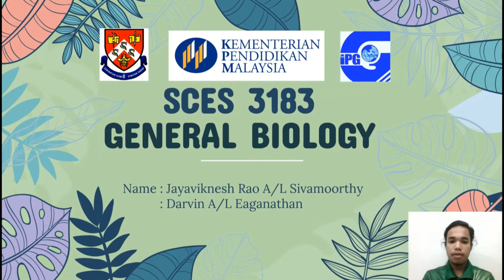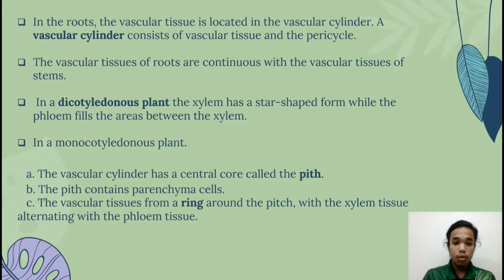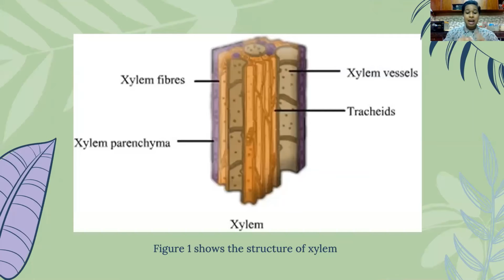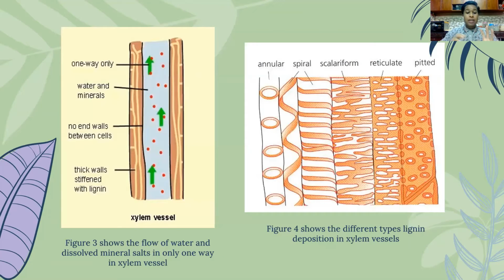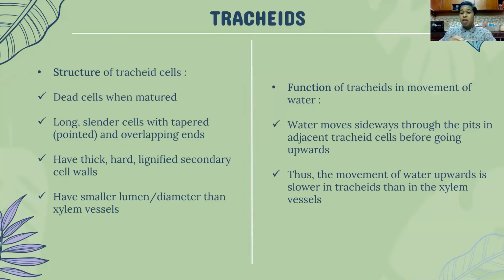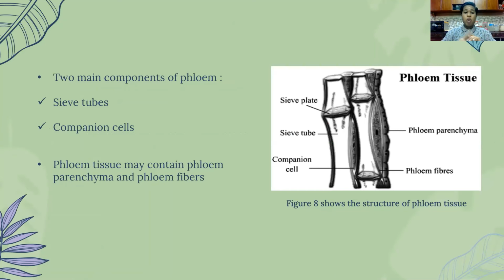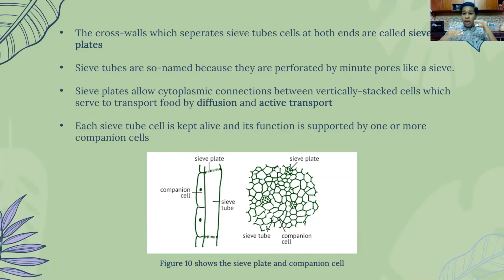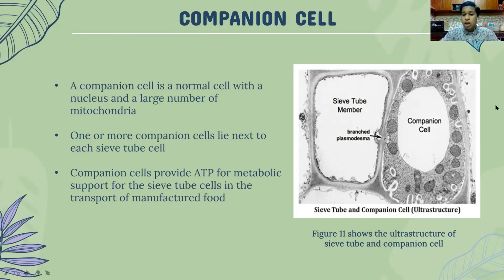SCES 3183 - STRUCTURE AND FUNCTIONS OF PLANT PARTS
SCES 3183 - GENERAL BIOLOGY

STRUCTURE AND FUNCTIONS OF PLANT PARTS

BY - DARVIN A/L EAGANATHAN
        1 PISMP RBT 1 (SAINS 2)

        JAYAVIKNESH RAO A/L SIVAMOORTHY
        1 PISMP RBT 2 (SAINS 2)

LECTURER - DR NUR BAHIYAH BINTI ABDUL WAHAB

INSTITUT PENDIDIKAN GURU KAMPUS TEMENGGONG IBRAHIM